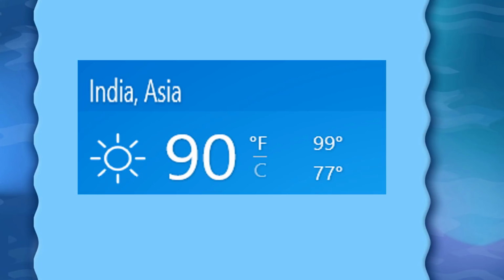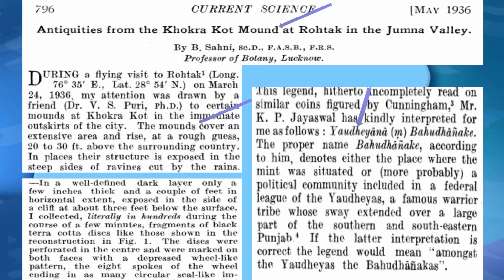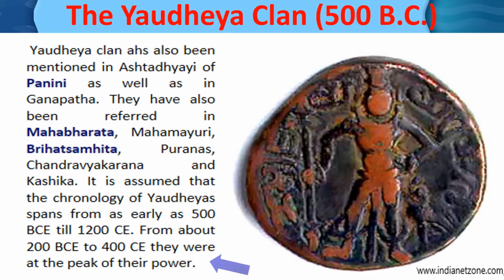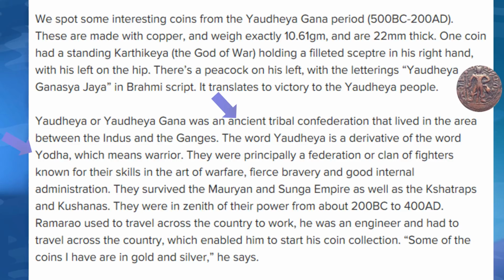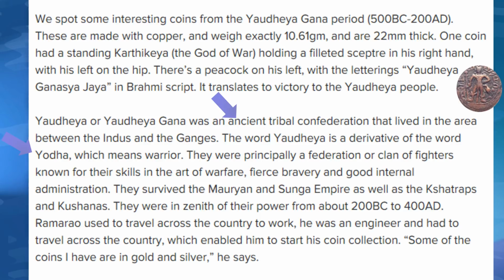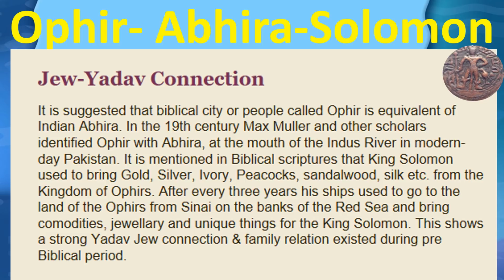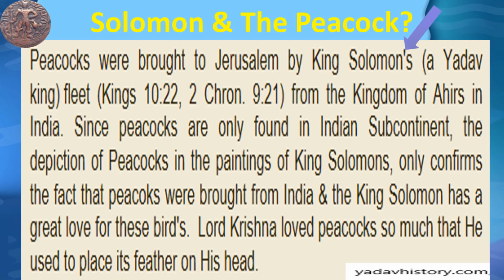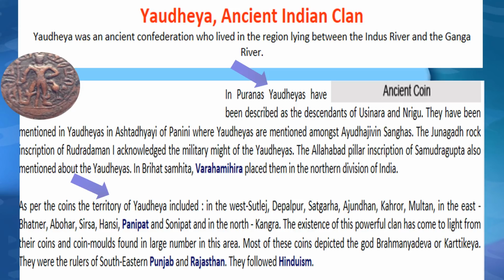JUDEA/YAUDHEYA Kingdom FOUND: The Ancient Clan & Culture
The Yaudheya /Judea: Ancient Kingdom, Clan, and Culture.
Ancestry. History. Naming. Solomon. Yhoda. Jedidiah. Ophir. Artifacts. Religion. Mythology. Migration. Supporting ADOS Truth Commission Research and Education.